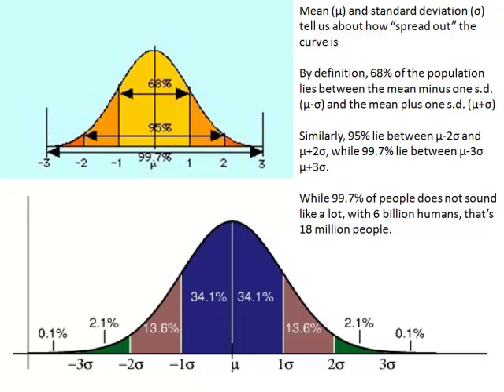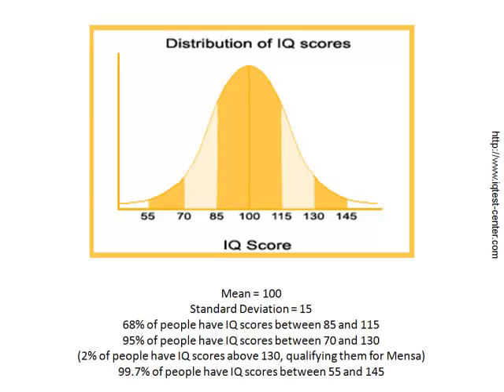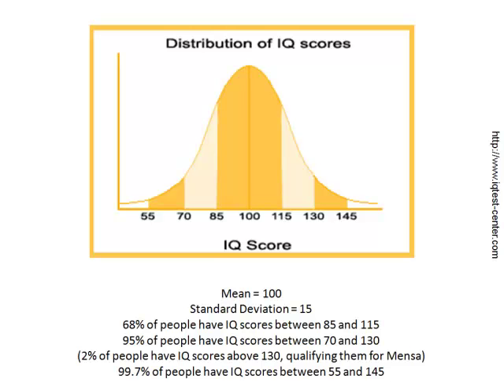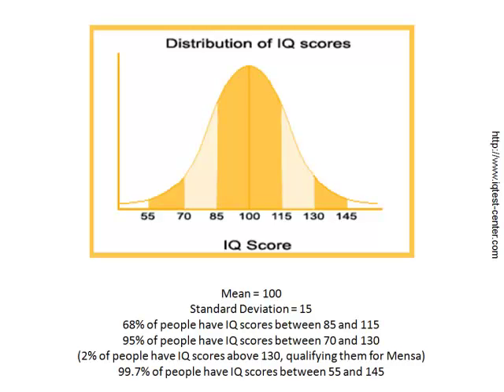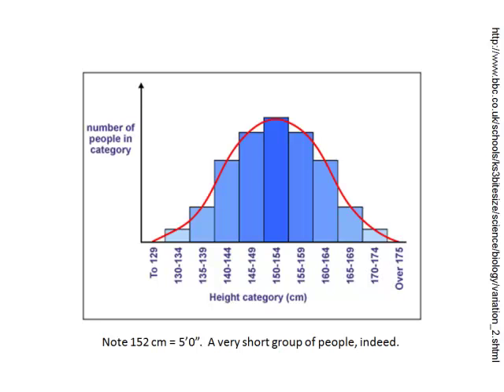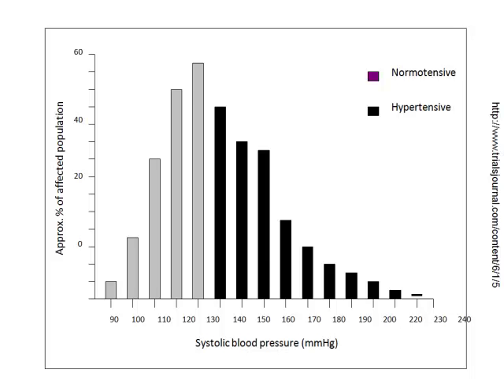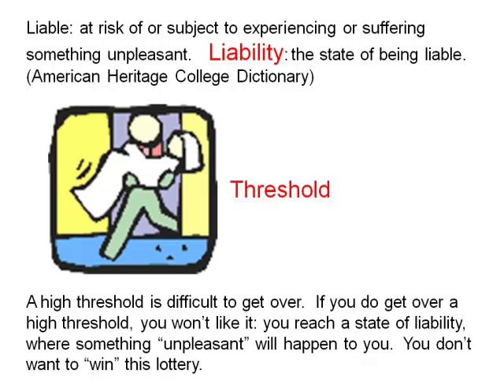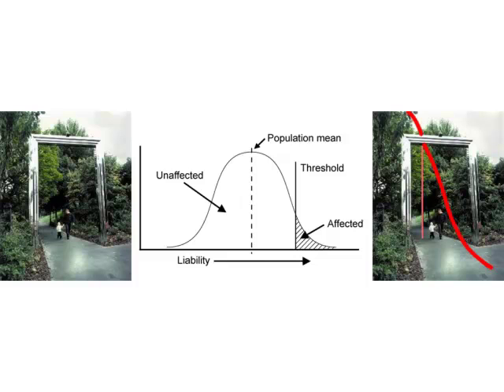liability threshold.mp4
An explanation of the concept of "liability threshold", which is important for understanding human disease.